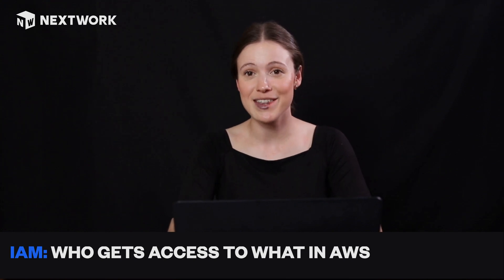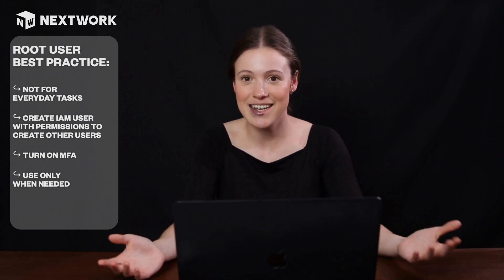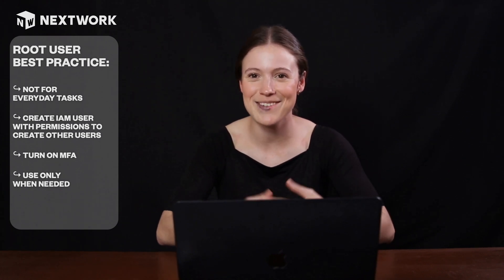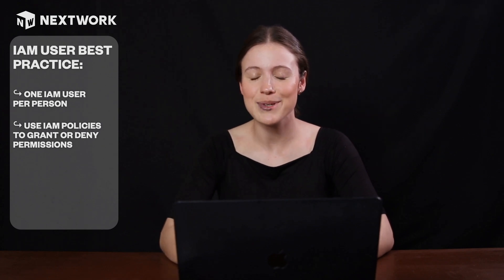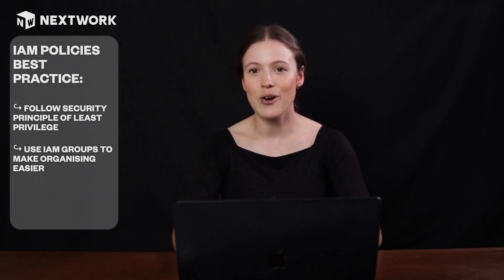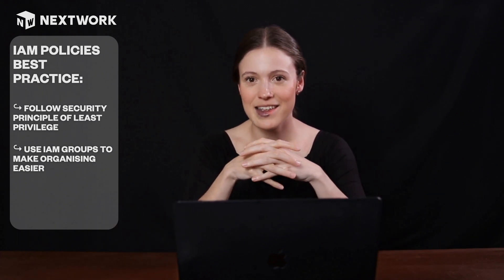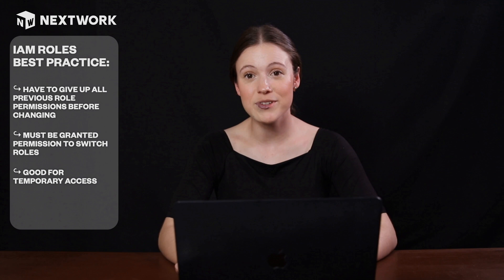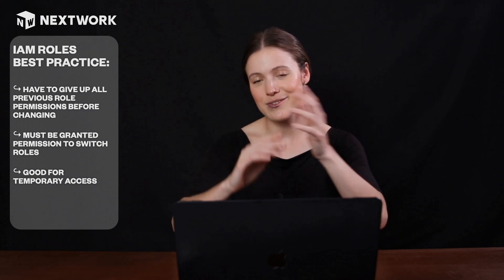AWS IAM Users, Roles, and Policies in 5 Minutes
00:00 Introduction to IAM Services
00:28 Understanding Root Users
01:42 IAM Users
02:06 IAM Policies
02:23 The Principle of Least Privilege
03:03 IAM Groups
03:48 IAM Roles
04:19 Conclusion and Recap

In this informative video tutorial, we delve into Amazon Web Service (AWS) Identity and Access Management (IAM), dissecting the key concepts of AWS users including the Root User and IAM users. The principle of 'least privilege' is highlighted as the best practice for assigning roles and permissions. We also discuss the use of multi-factor authentication for added security, and how IAM groups and roles can enhance organization within large scale operations. This is a perfect guide for both beginners and intermediate users seeking to understand and optimize their usage of AWS IAM services.